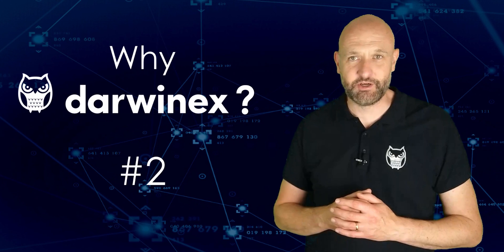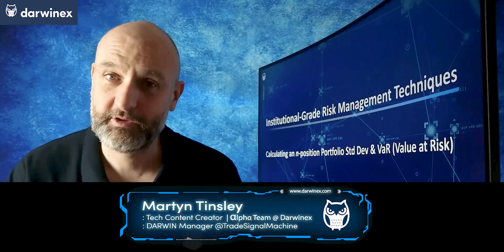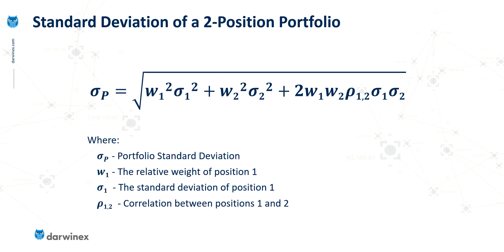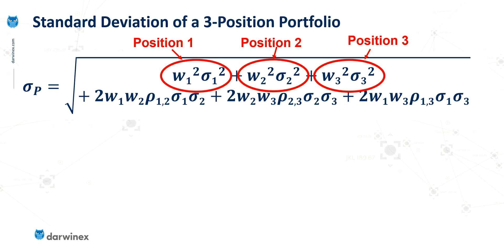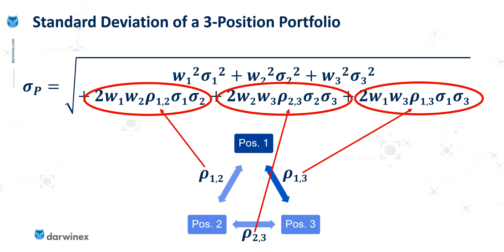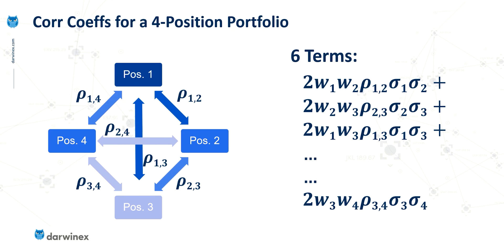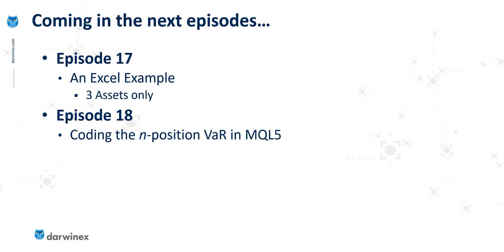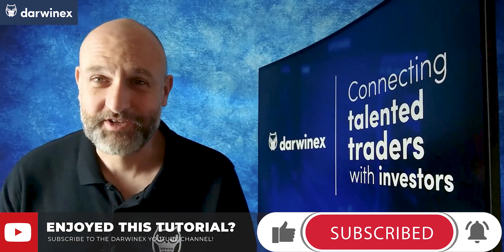Calculating Portfolio Standard Deviation for 3+ Assets or Positions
Calculating the portfolio standard deviation for 3 or more assets (or positions) means that you can then also calculate the portfolio VaR (Value at Risk). This tutorial explains the calculation/formula that is required and explains how this needs to be adapted as the number of assets or positions increases.

The video also covers the relationship between the number of assets/positions and the number of correlation coefficients.

Video Contents:
00:00 Calculating VaR for 'Many' Positions
00:12 Why Darwinex?
01:01 Value at Risk and Portfolio Std Dev
02:03 Standard Deviation Calculation for 3 Assets/Positions
04:00 Standard Deviation Calculation for 4 Assets/Positions
05:13 Summary and Next Episodes